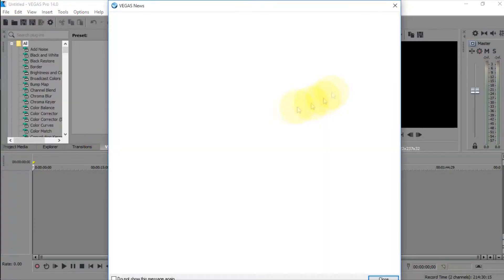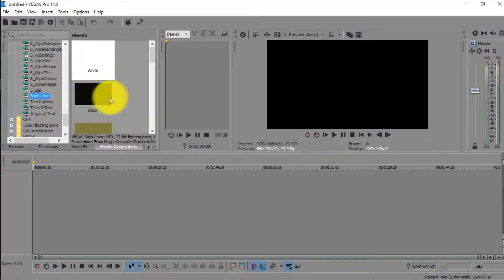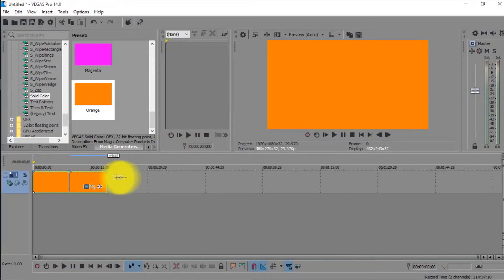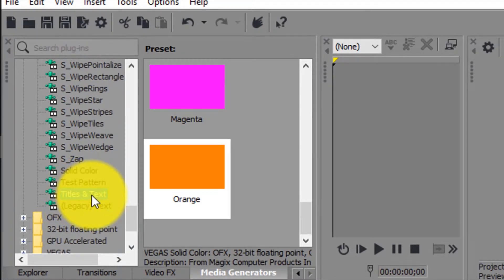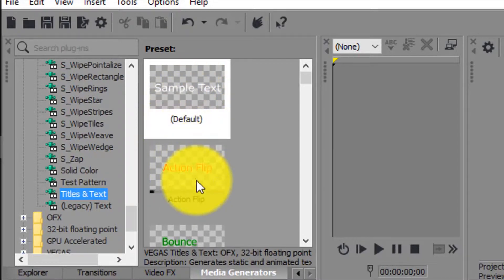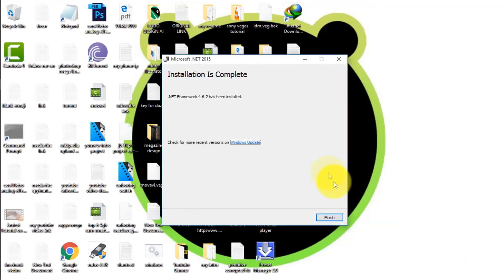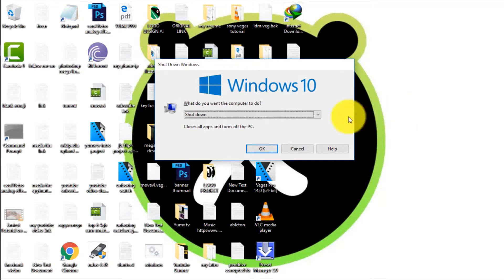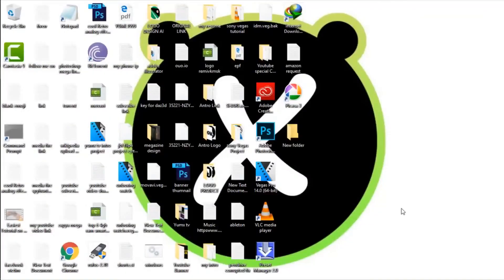Sony Vegas Pro 14 | Fix Titles and text preset are not animated after being placed in the project